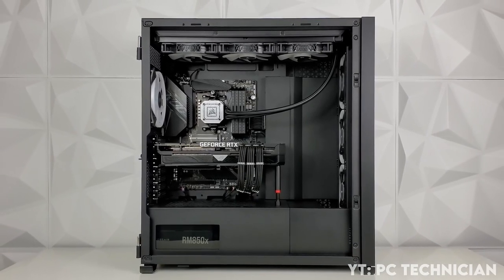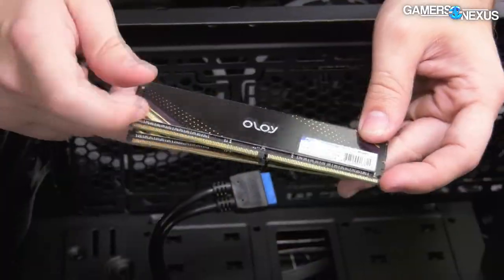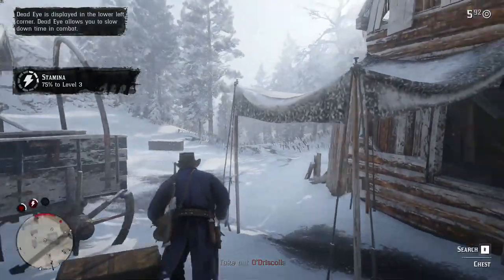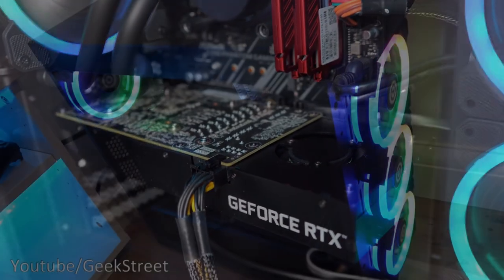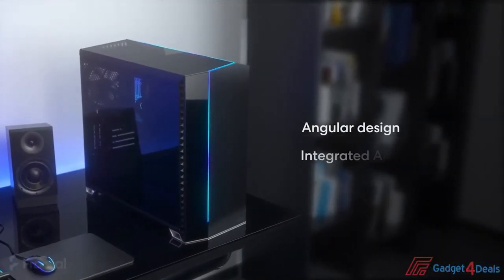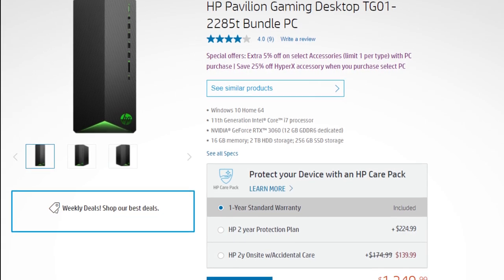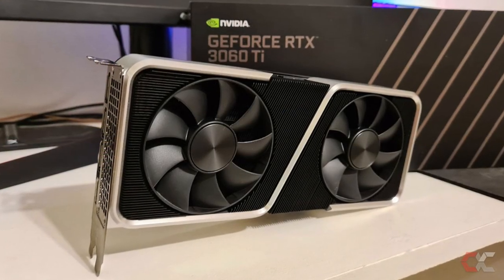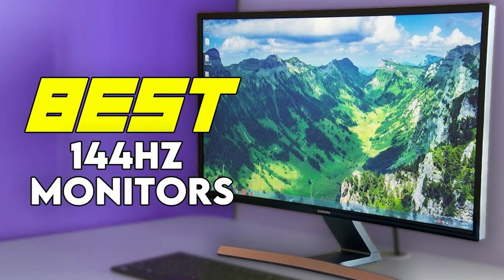Best Prebuilt Gaming PC UNDER $1500 | October 2021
In this video, you will find a complete list about the Best Overall Prebuilt Gaming PC´s under $1500!
[ October 2021 ]

Best Gaming PCs under 1500 in october 2021